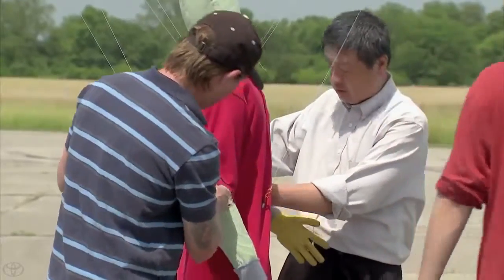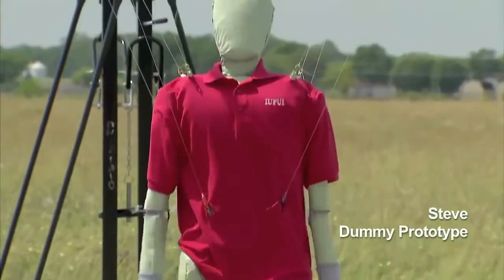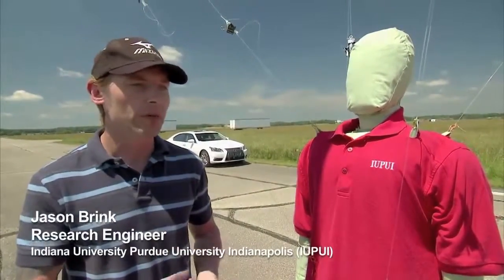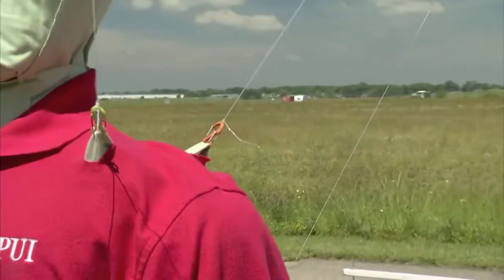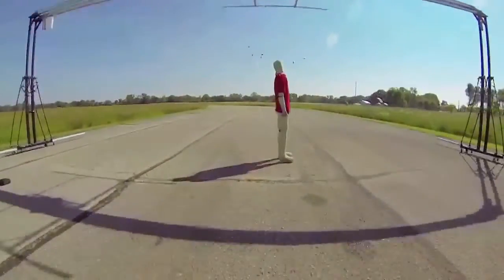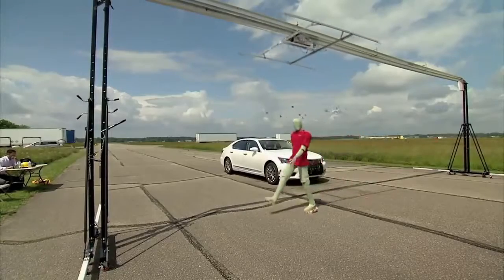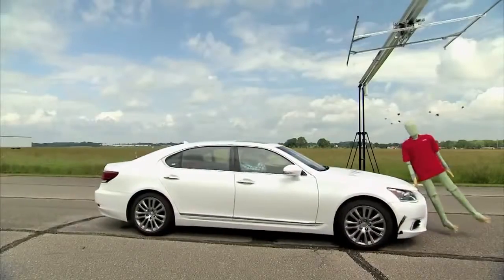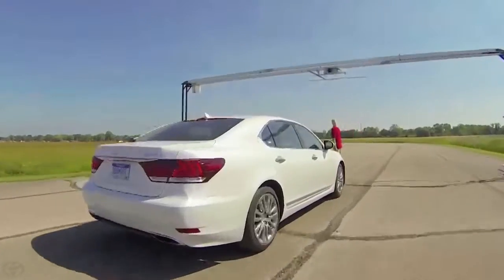Pedestrian Safety Systems Toyota